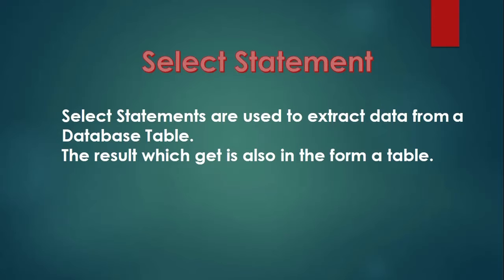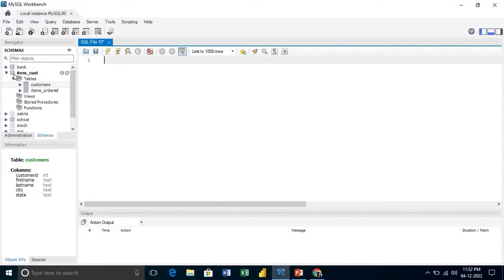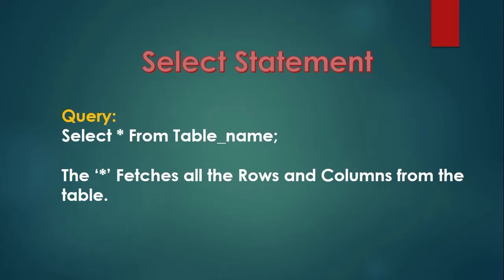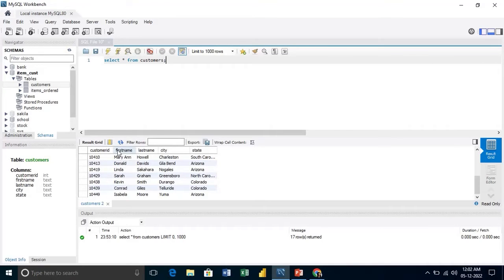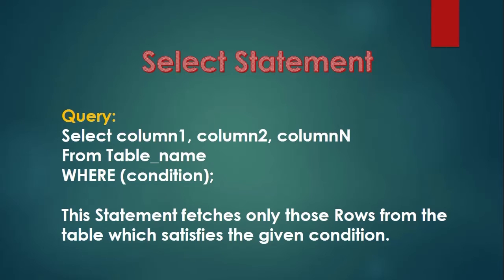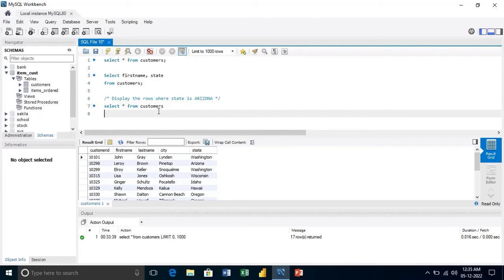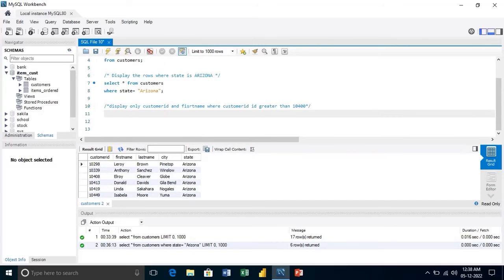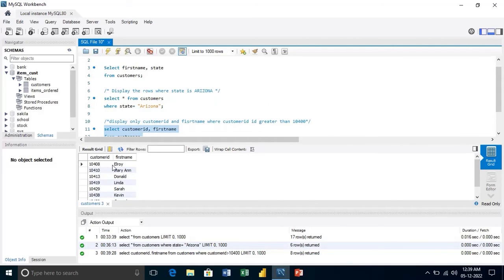SQL Select Statement for Beginners | SQL Tutorials | Select Query | IvyProSchool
Let us understand how we can extract data from our database using Select Statements. We will also explore the different scenarios to effectively extract only the specific data as per our requirements.

00:00- Introduction
00:14 - What is Select statement?
00:40 - Running a Select Query
01:10 - Fetching specific columns
02:13 - Applying Where clause